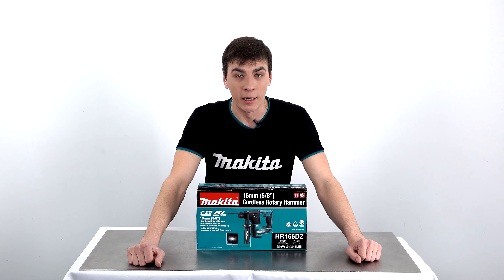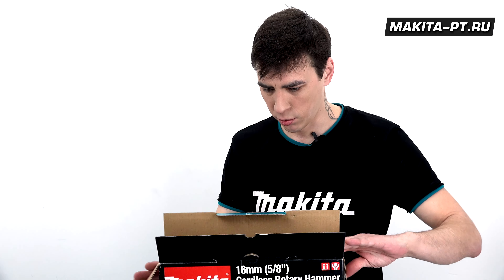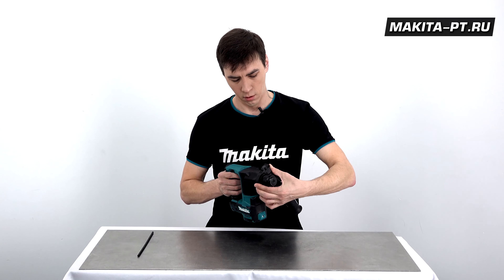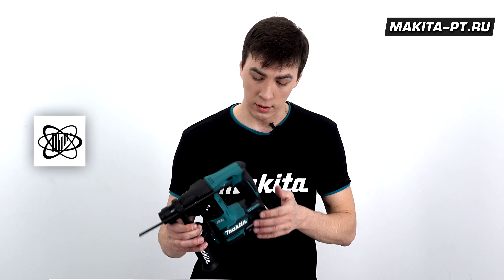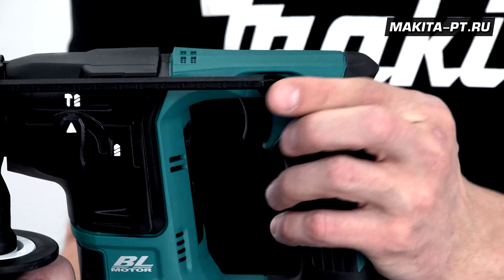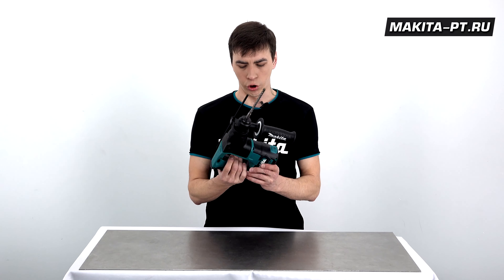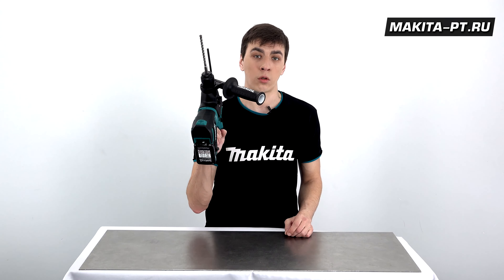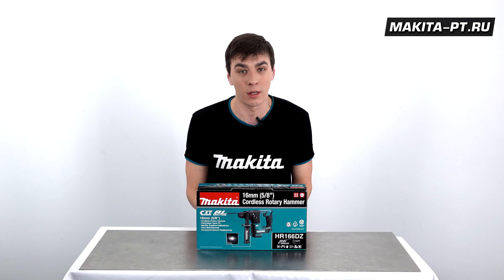Makita HR166D Аккумуляторный 2-х режимный CXT перфоратор для мелких видов работ! CXT 10.8 - 12v